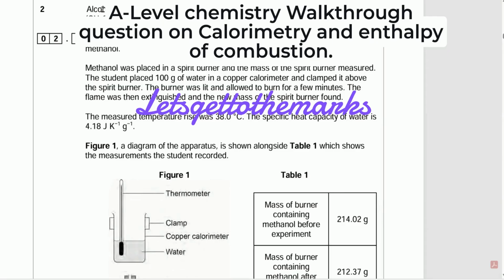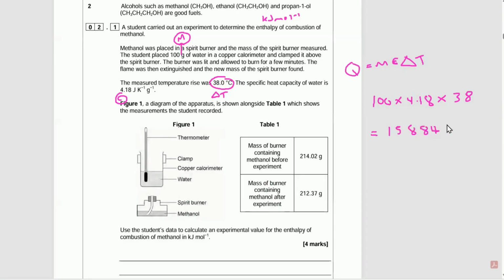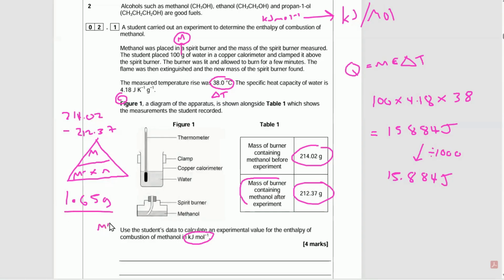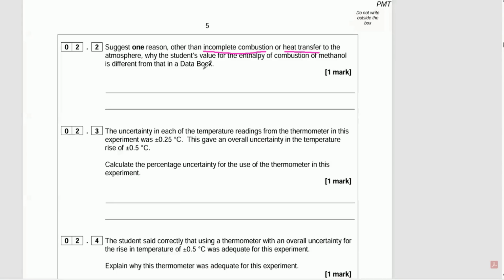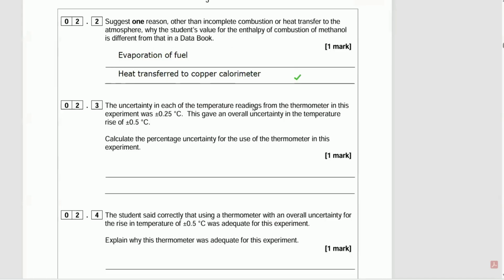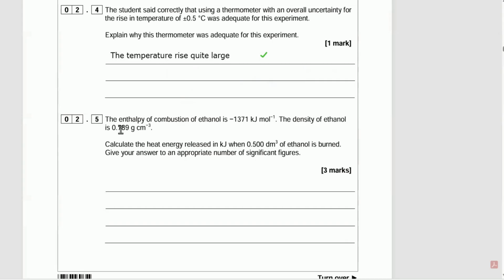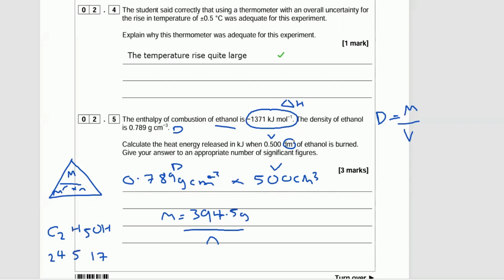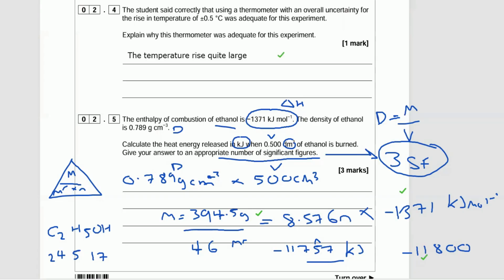A-Level chemistry Enthalpy of combustion Calorimetry Question walkthrough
Here I go through a question on calorimetry